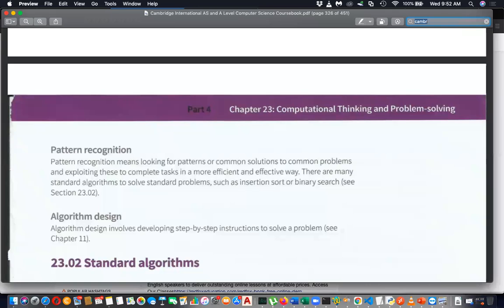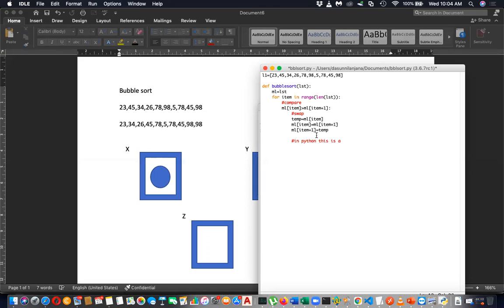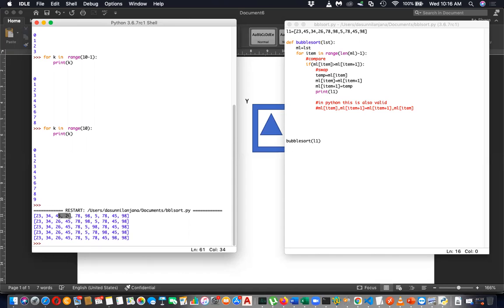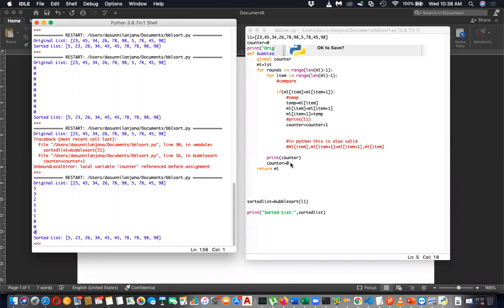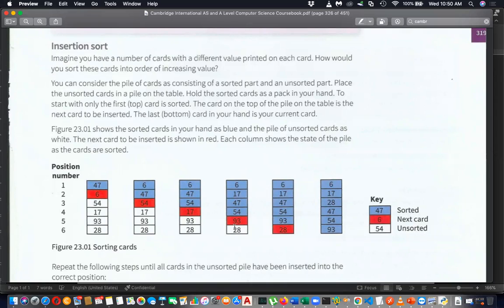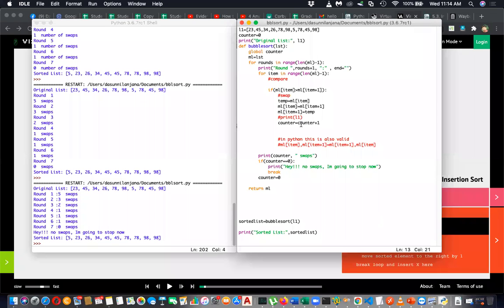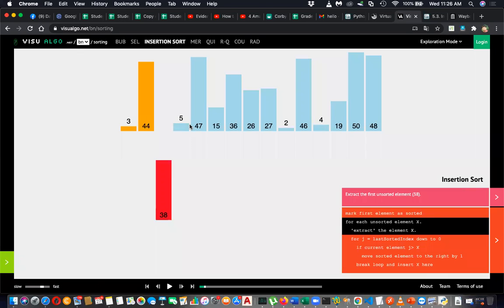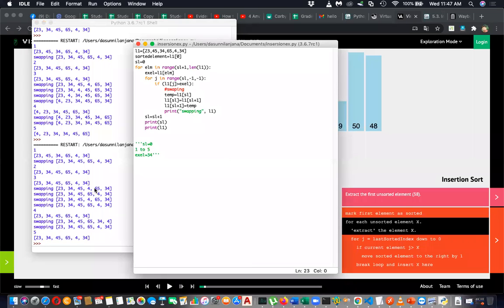Cambridge ICT Bubble sort and Insersion sort Python Data structures and Algorithms